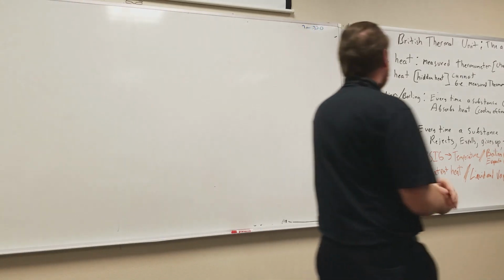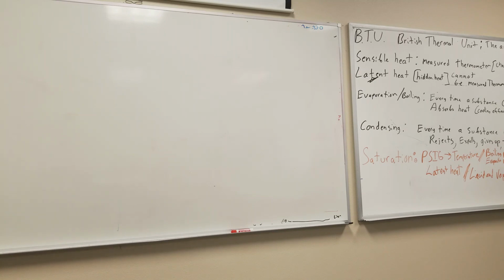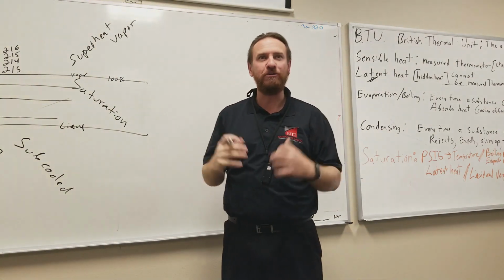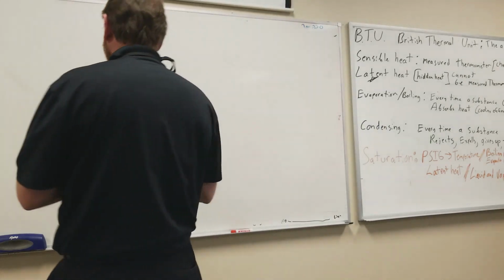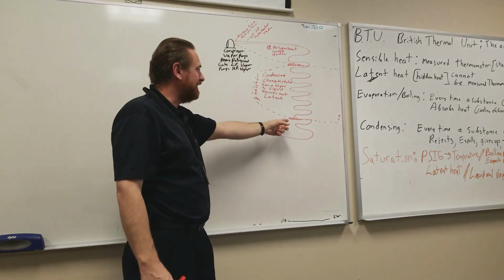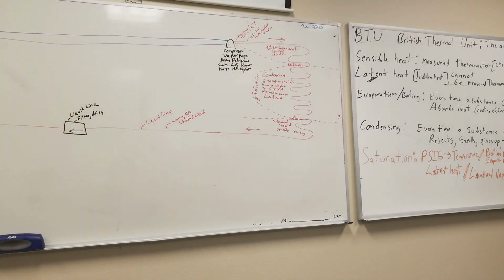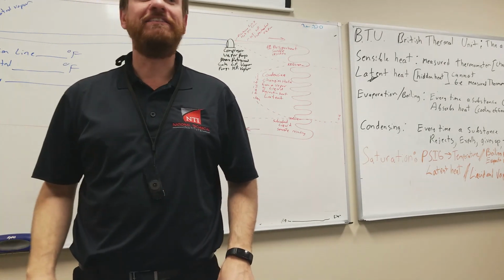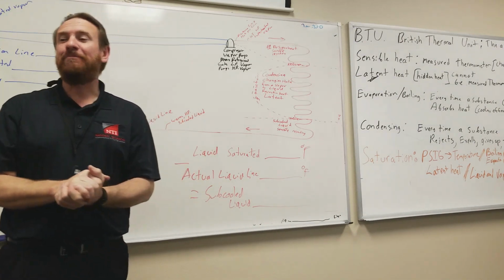Superheat subcooling and saturation